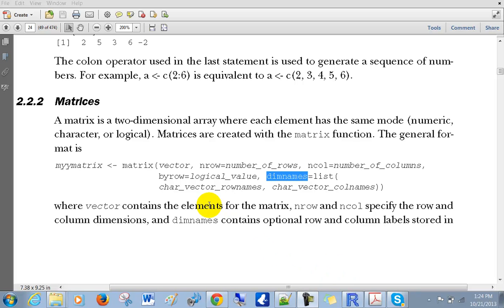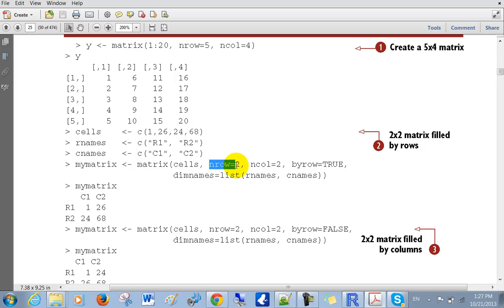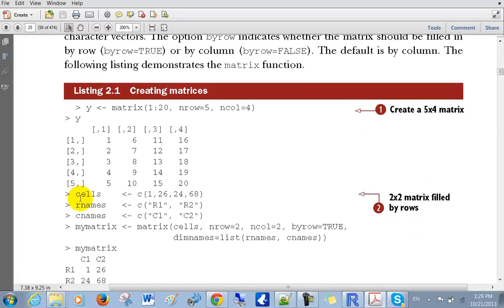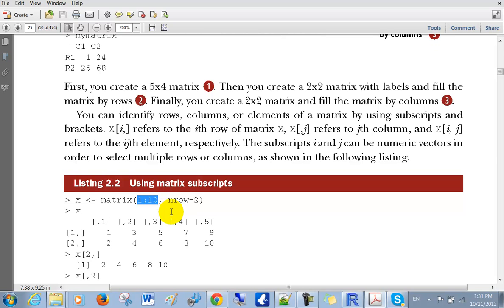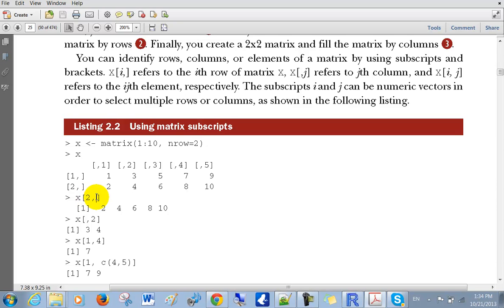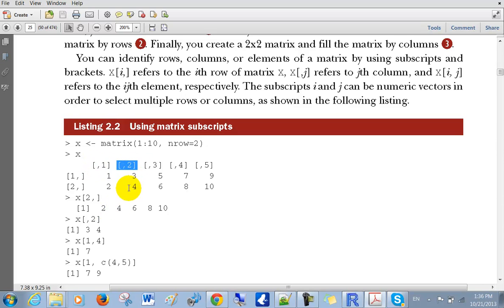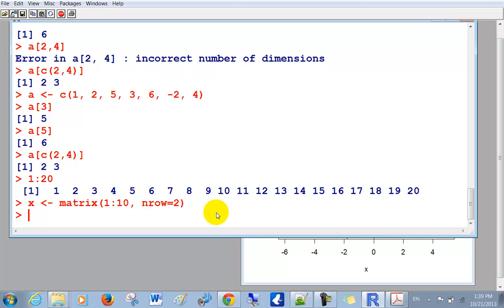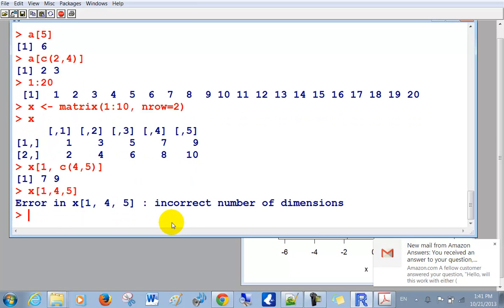R programming Week 4 part 5 matrix subscripting and using byRow